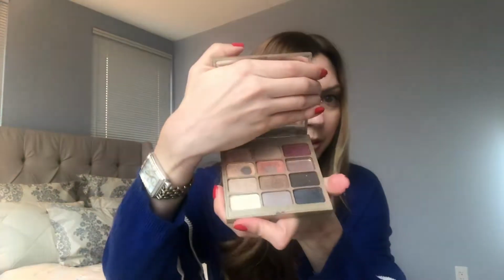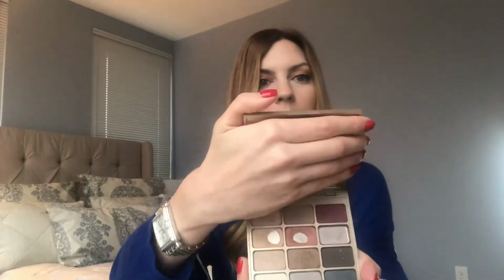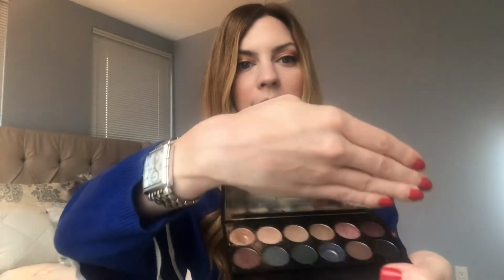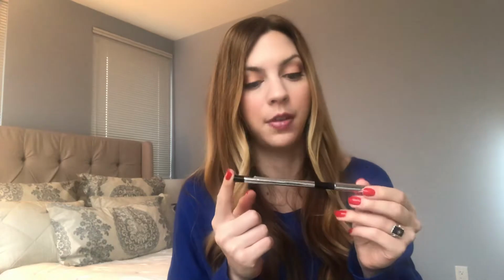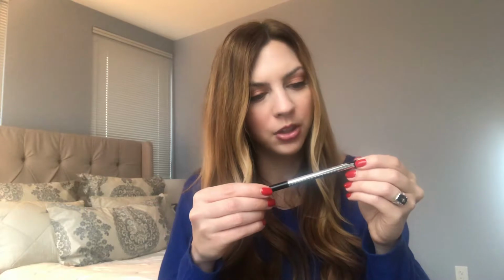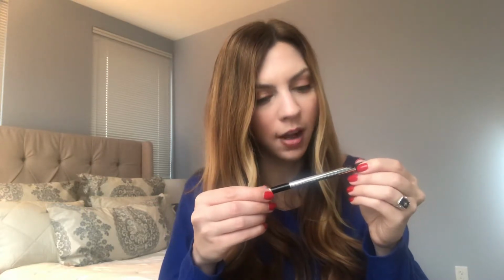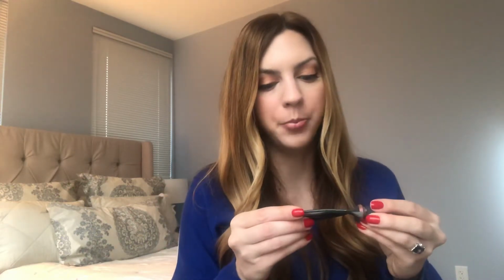Intro - What’s In My Makeup Bag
Hi! My name is Taylor. I’m a displaced Texan living in NYC. I’ve been a fan of the beauty community on YouTube for years and thought I’d give it a shot.